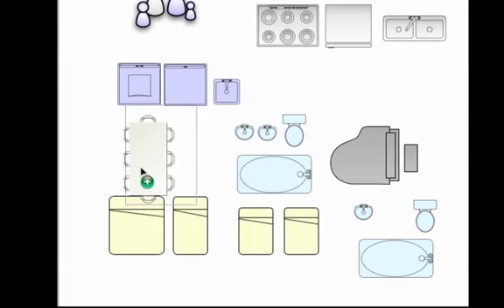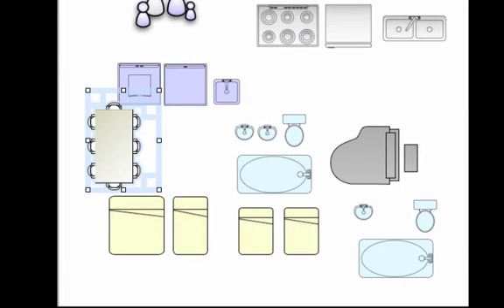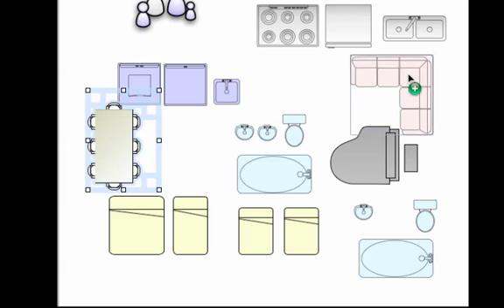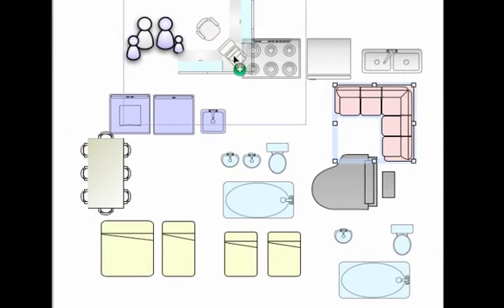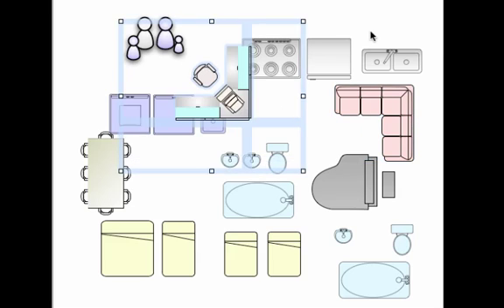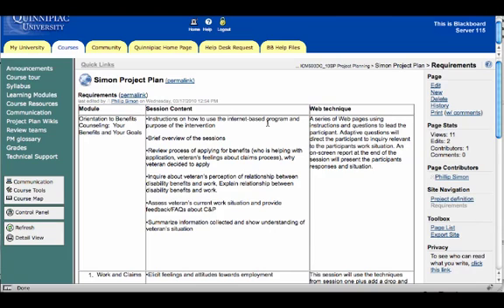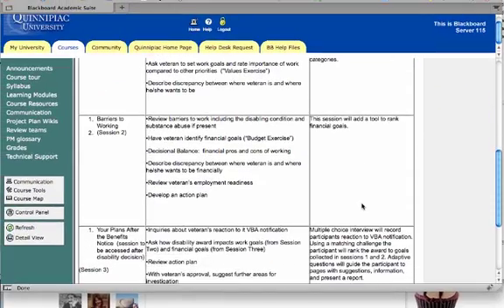requirements module 590